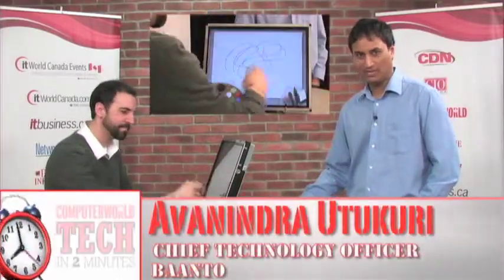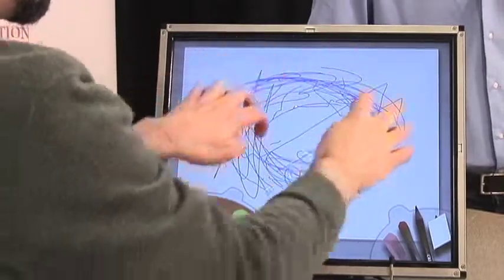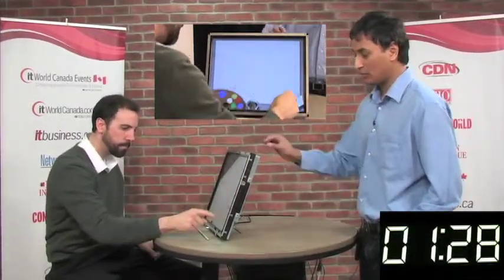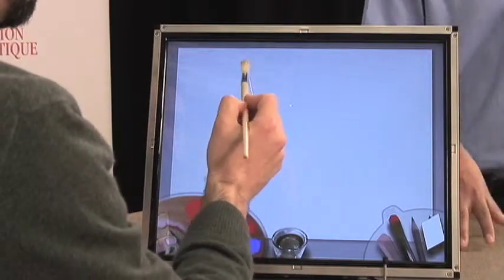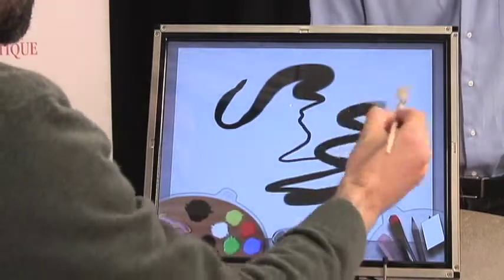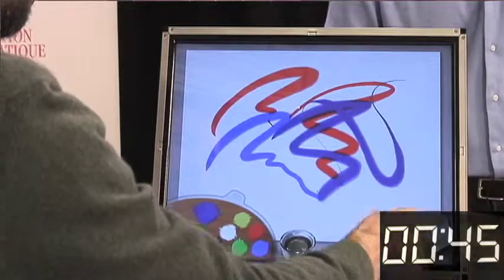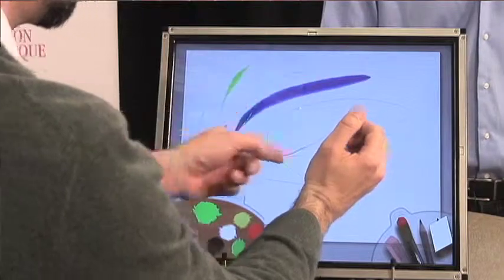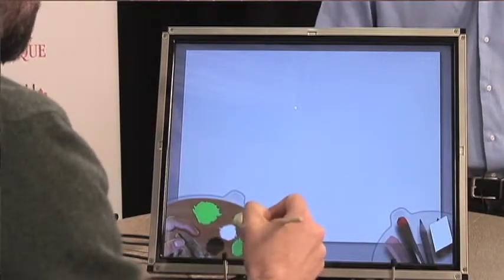Tech in Two Minutes: Baanto ShadowSense multi-touch screen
Toronto firm Baanto's CTO Avanindra Utukuri and artist Jason King demo the multi-touch capabilities of the company's screens